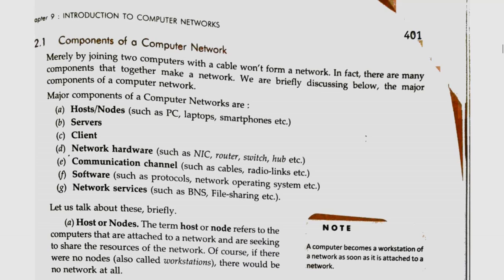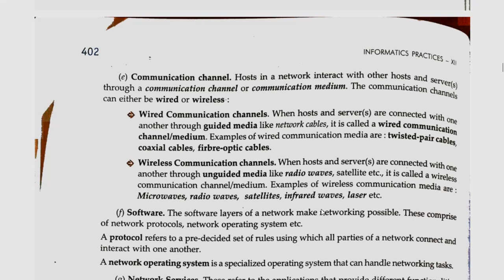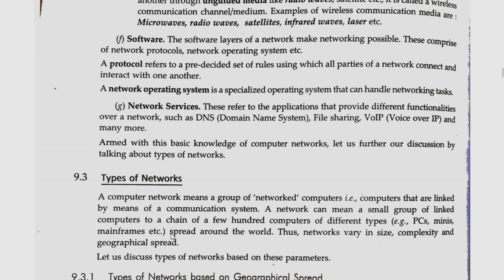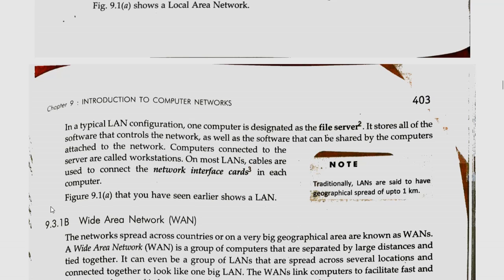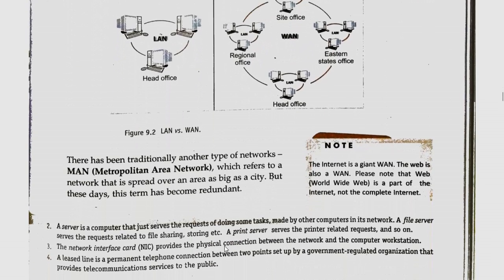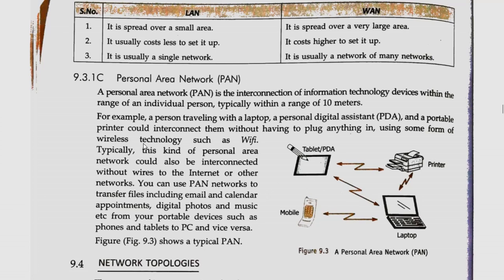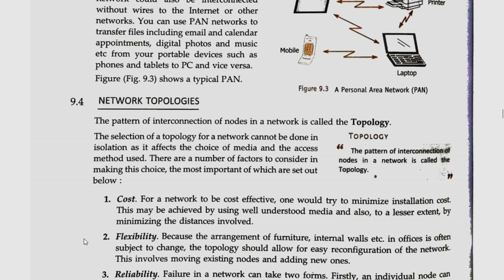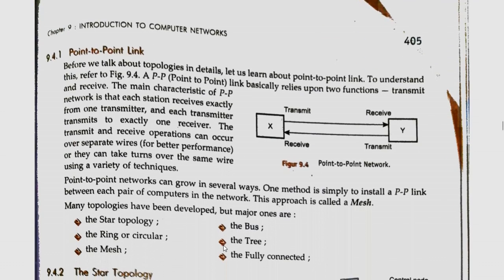Class 12 Informatics Practices (ch-9 Introduction to Computer Networks) part-2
Class 12 Computer Networks (IP)